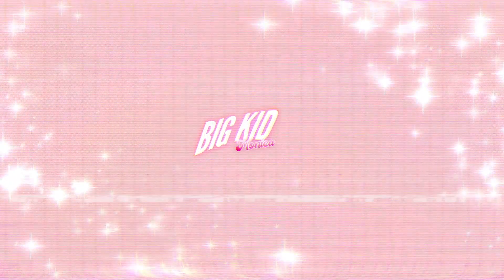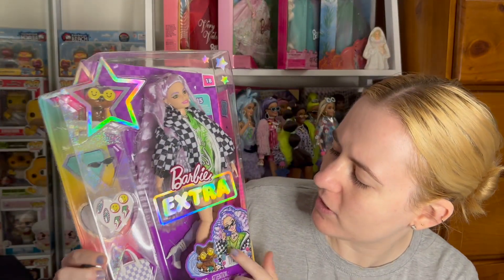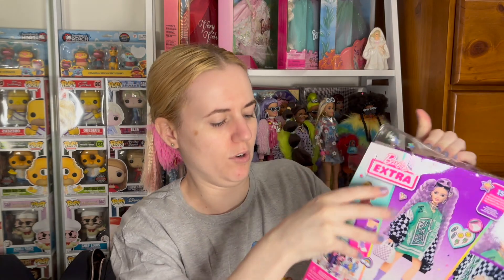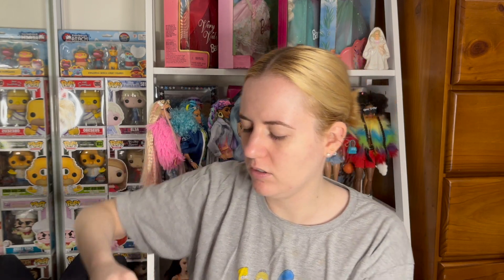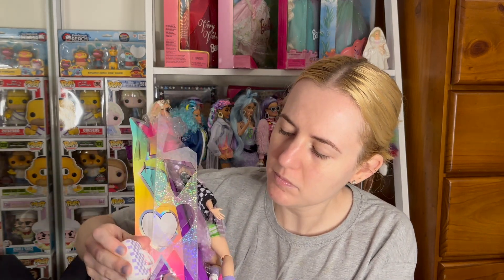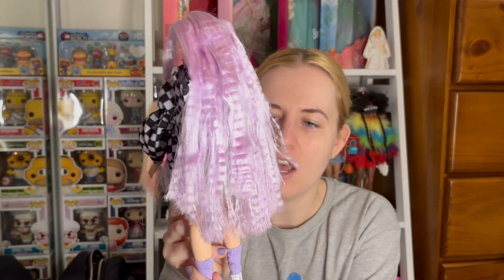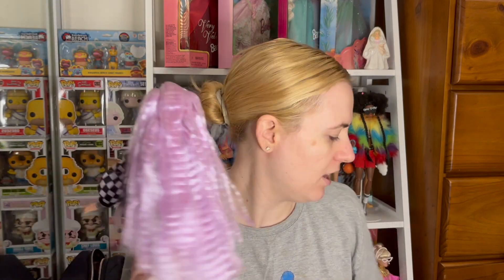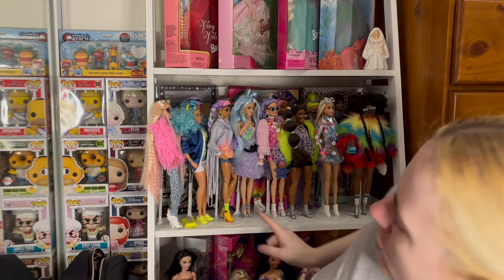BARBIE EXTRA 18 UNBOXING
Hi friends!

Unboxing Barbie Extra number 18.

Keep safe, happy and healthy!

Monica Bliss xx